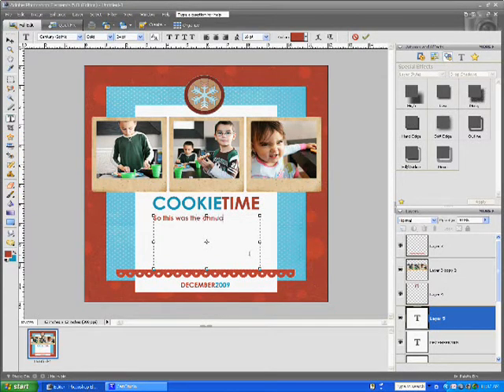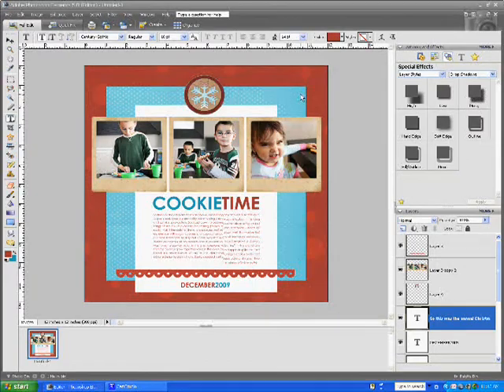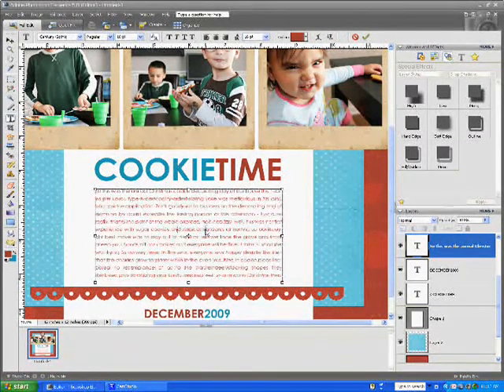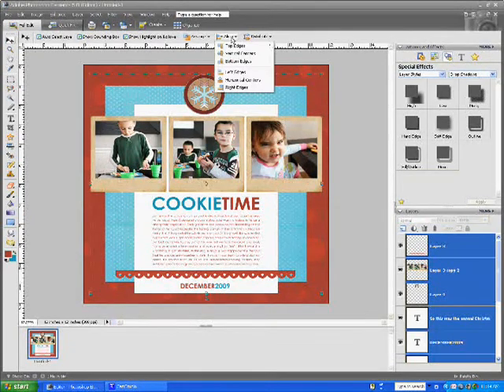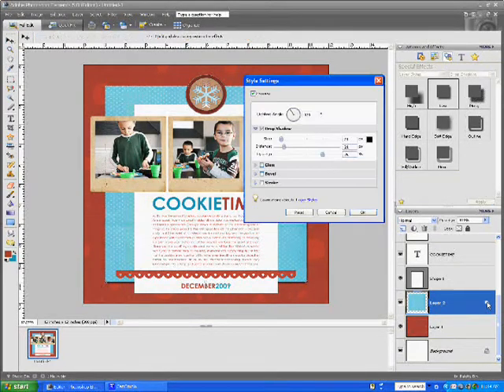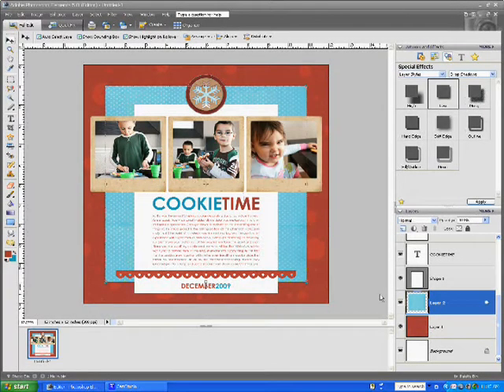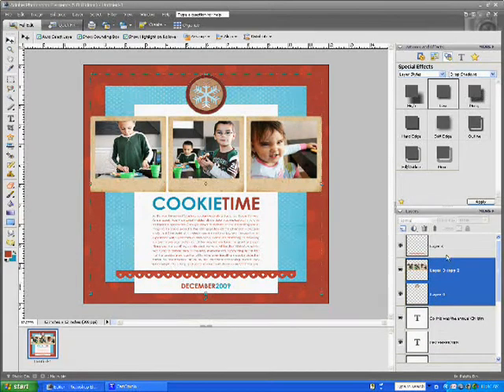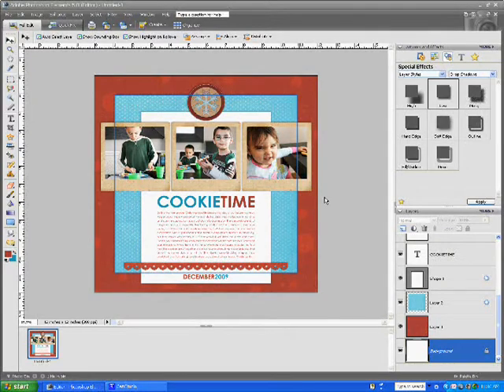Digi 101 January Part 3